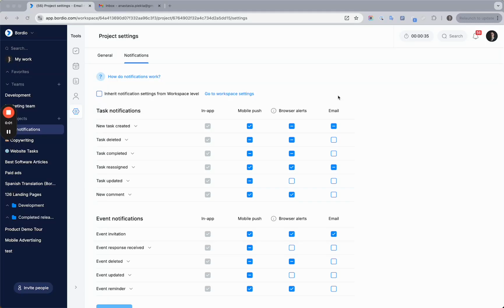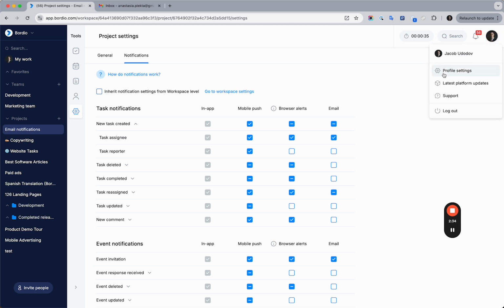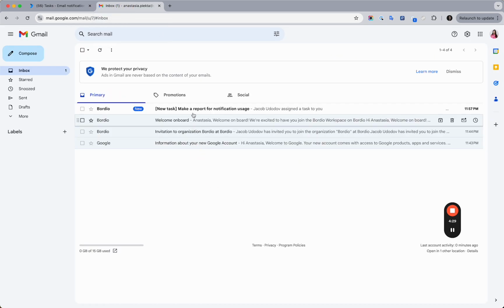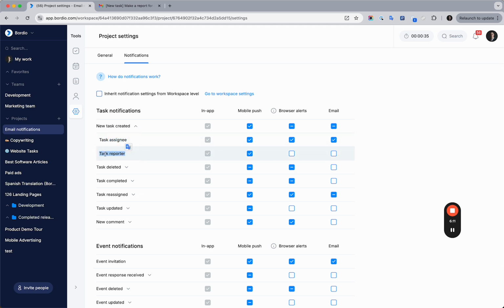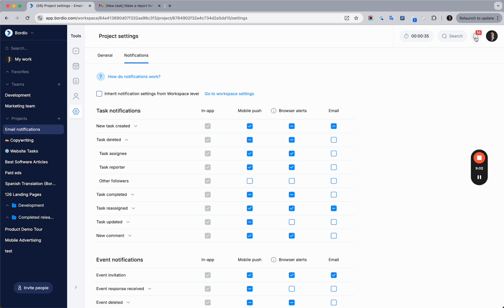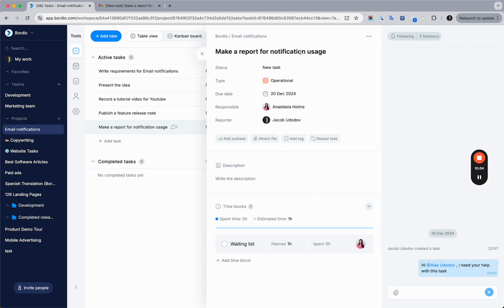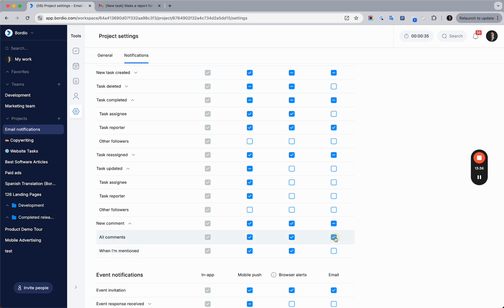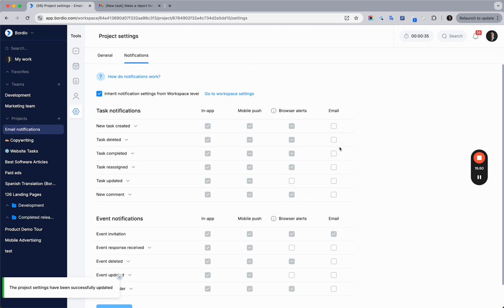How do notifications work in Bordio | Notifications tutorial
Discover how to set up notifications in Bordio